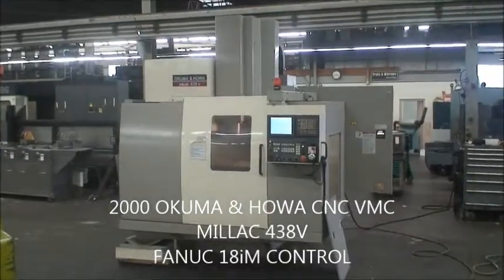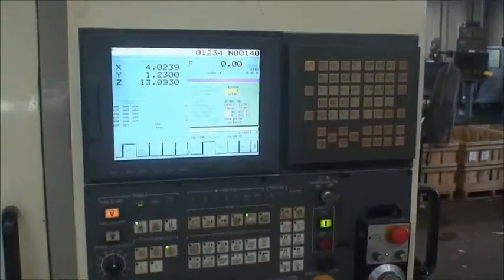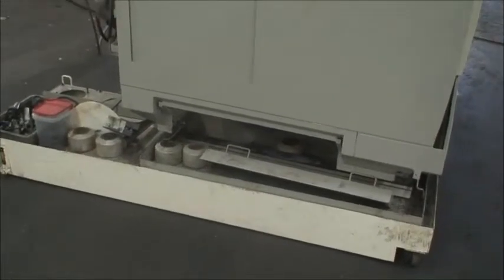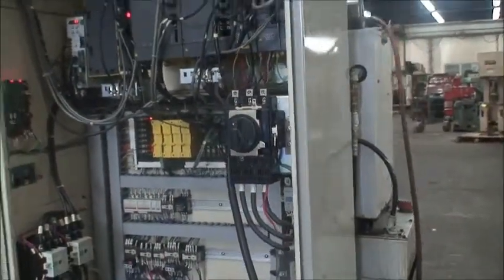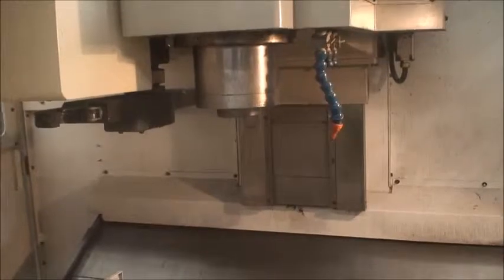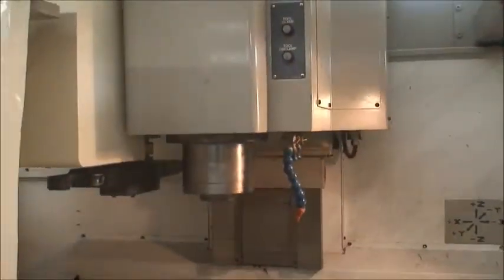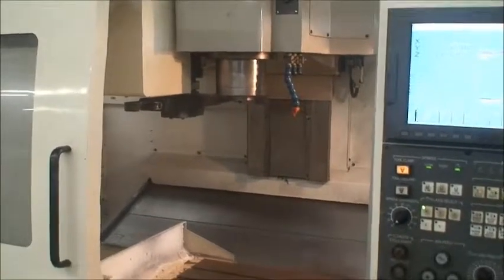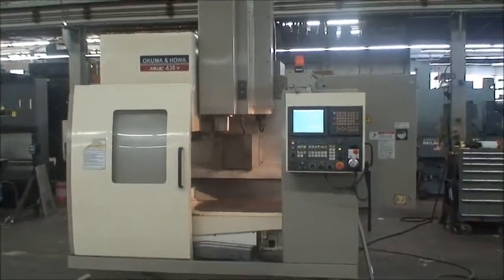2000 Okuma & Howa Millac 438V CNC VMC, Ref.76A-162 - SOLD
Okuma & Howa 4-Axis CNC Vertical Machining Center Ref.76A-162
Model No. Millac 438V

Cutting Hours: 18,741

Table Size: 41.3" x 16.1"
X-Axis Travel: 32.3"
Y-Axis Travel: 16.9"
Z-Axis Travel: 17.7"
Distance Spindle Nose to Table Top: 5.9" - 23.62"
Distance Spindle Center to Column Face: 18.9"
Maximum Table Load: 1,100 Lbs.
Spindle Taper: CAT-40
Tool Capacity: 20
Rapid Traverse Rates: 787 IPM
Feed Rates: 196 IPM
Overall Machine Dimensions: 116" x 109" x 111" High
Machine Weight, Approx.: 11,000 Lbs.

Equipped With:
GE/Fanuc 18i-M 4-Axis CNC Control with 10" Color CRT & RS-232
Spindle Oil Refrigeration Unit
140m Part Program Storage
Renishaw Interface Card
Manual Pulse Generator
Cutter Compensation C
Rigid Tapping

24 HP Spindle Motor   230/460/3/60